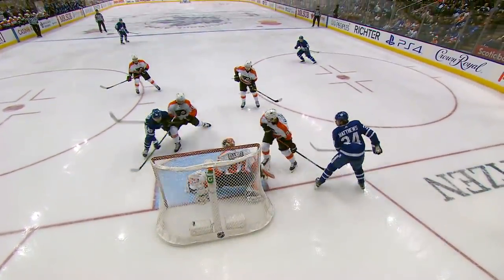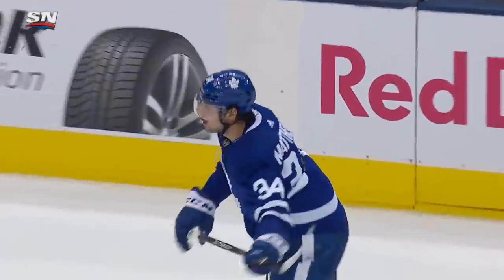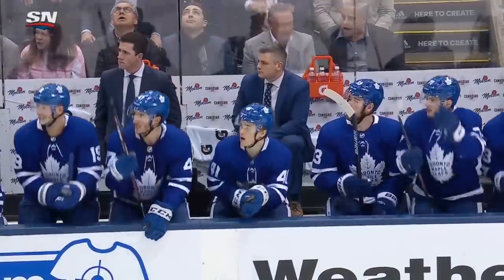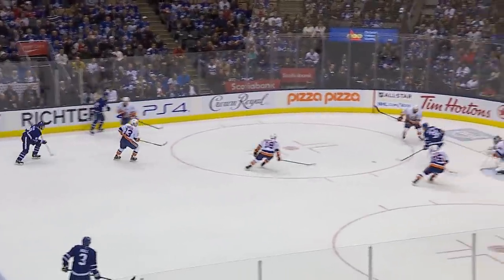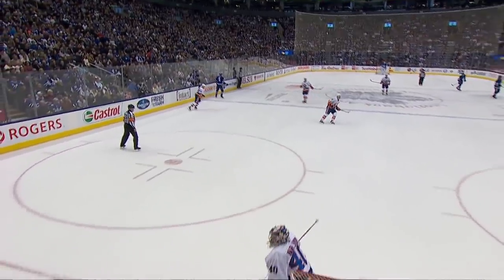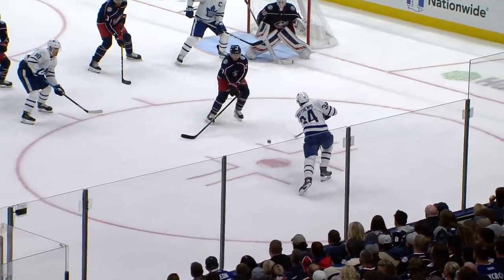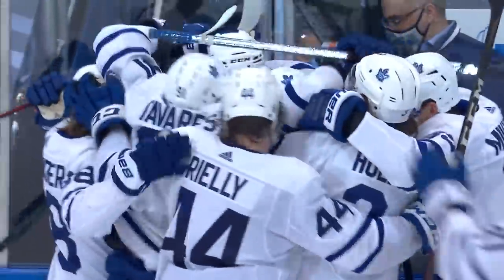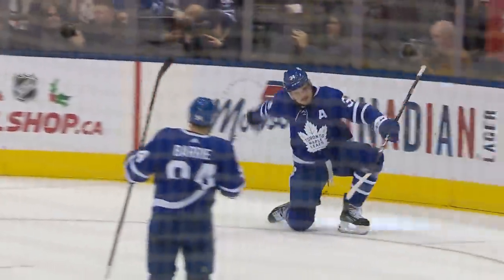Top 10 Auston Matthews Plays from 2019-20 | NHL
Counting down the top ten highlight-reel plays in 2019-20 from Toronto Maple Leafs star forward Auston Matthews

Feeling social?